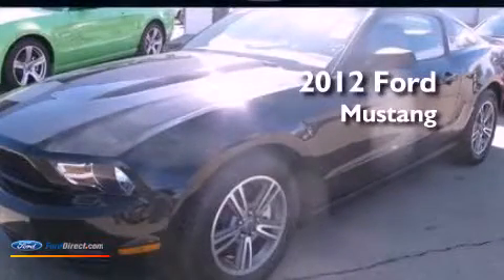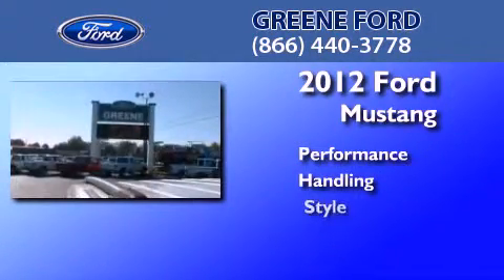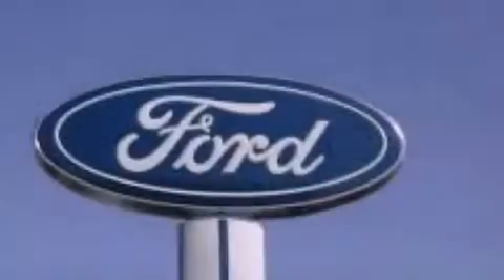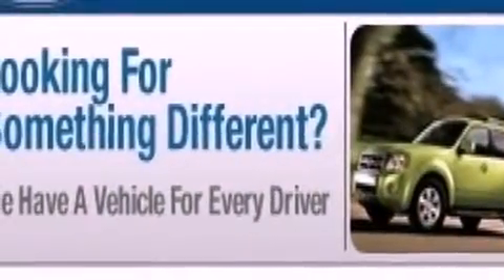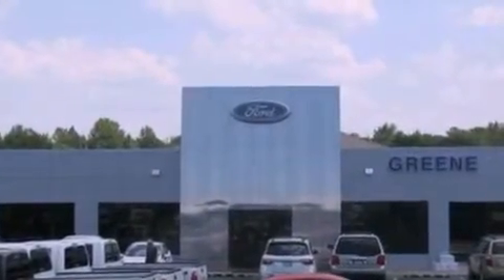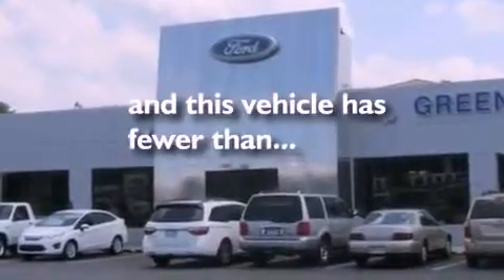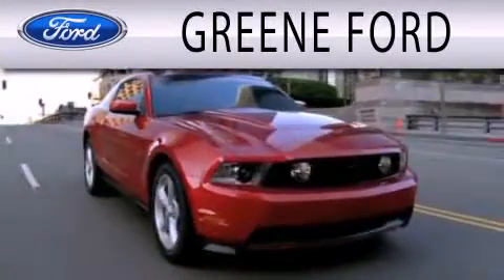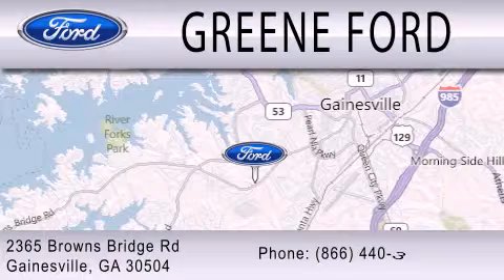Preowned 2012 FORD MUSTANG Gainesville GA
Year : 2012
 Make : FORD
 Model : MUSTANG
 Engine : 3.7L V6 24V MPFI DOHC
 Trans . : 6-SPEED MANUAL
 Exterior : BLACK
 Miles : 34,470
 Interior : CHARCOAL BLACK
 Stock : A4555